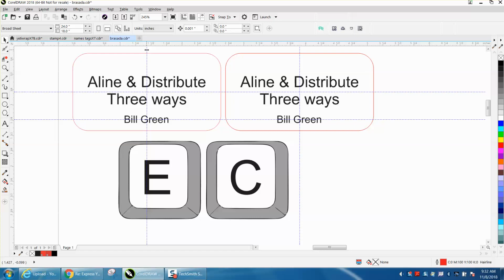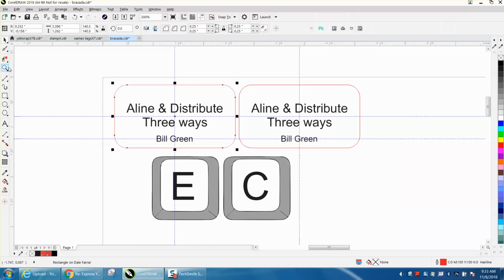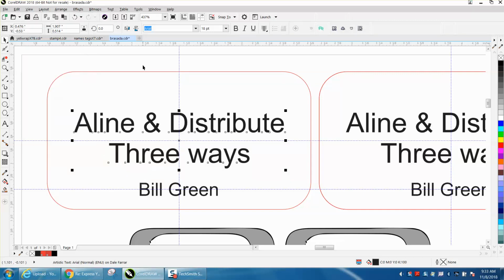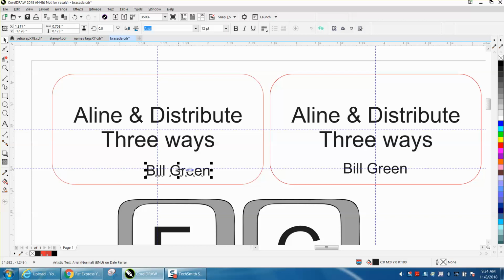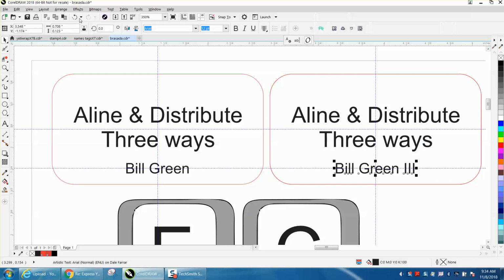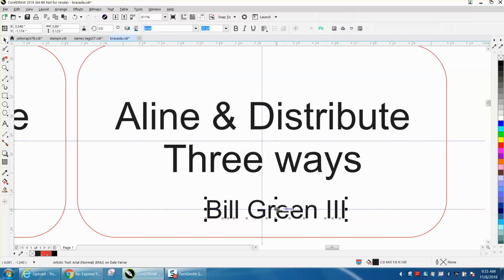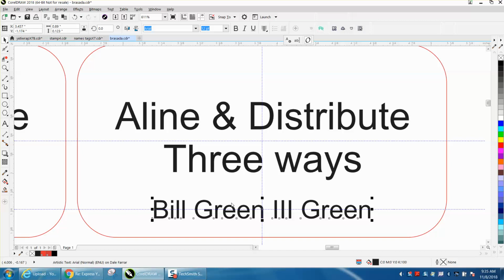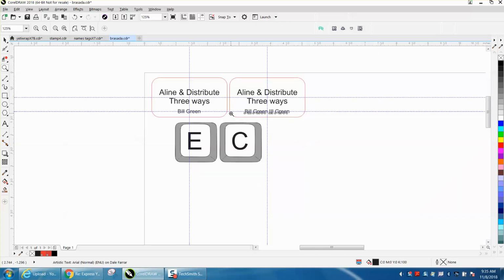Corel Draw Tips & Tricks Align & Distribute more info